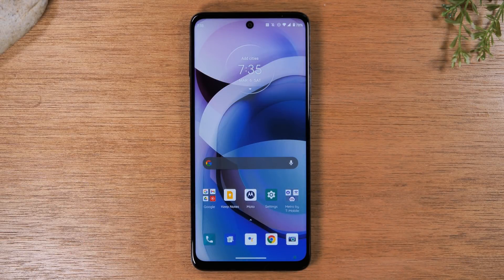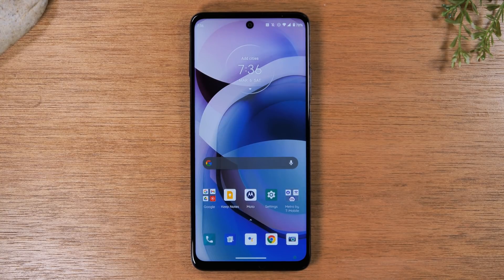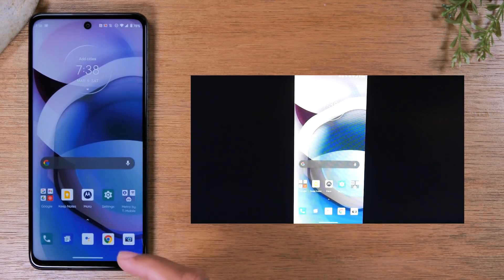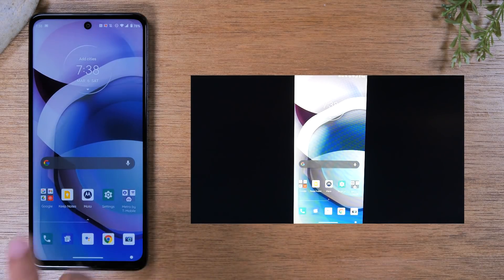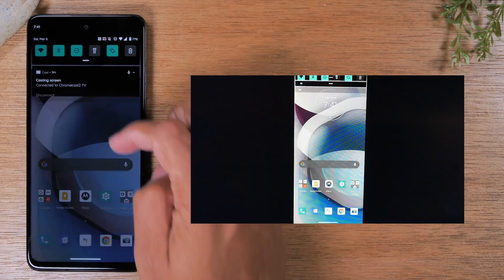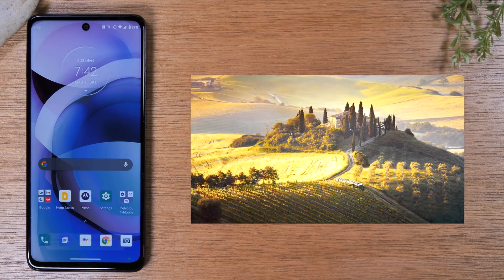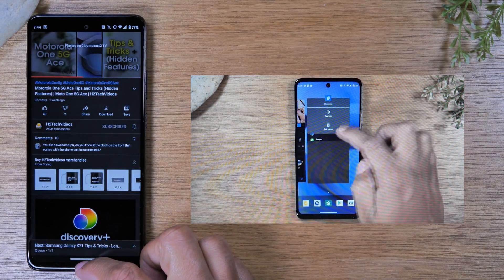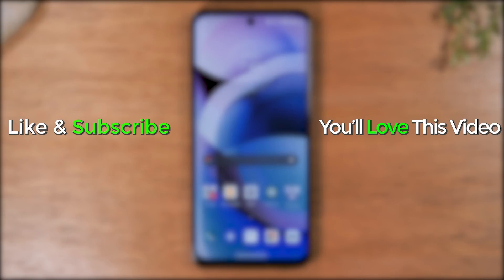Motorola One 5G How to Mirror Your Screen to a TV | Play on TV | H2TechVideos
This video is a step by step tutorial on how to mirror your Motorola One 5G Ace screen to the TV using a google chromecast, smart TV, Roku, or Amazon Fire TV.